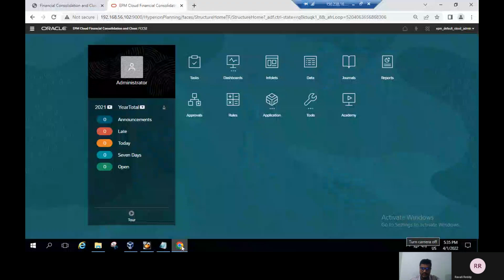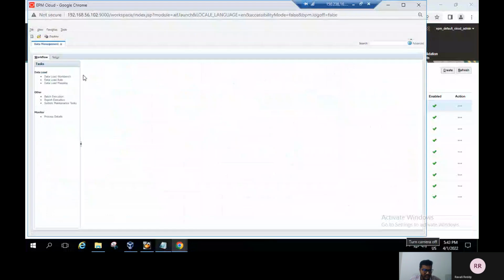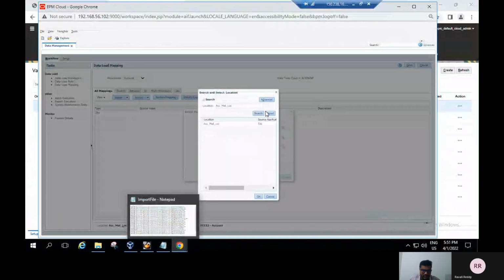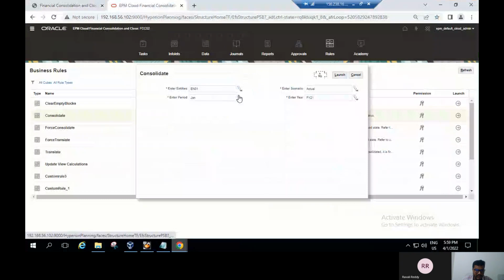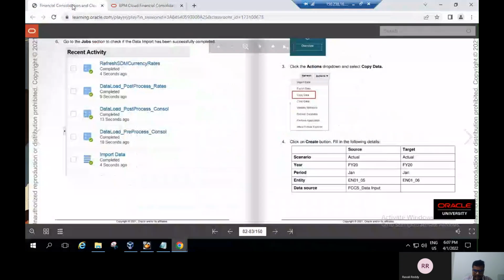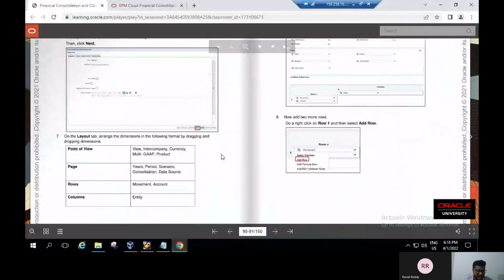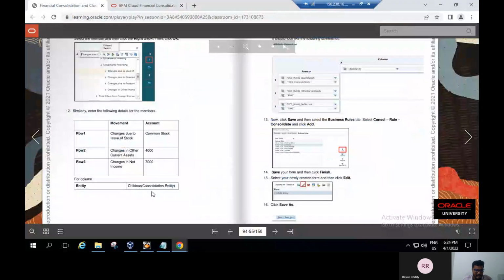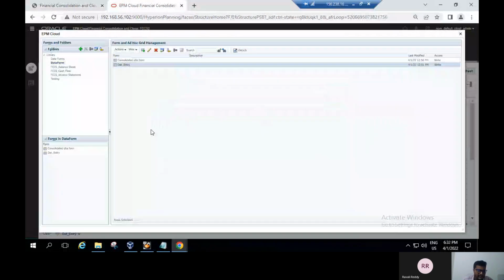ACTIVITY GUIDE TOPIC 2 FCCS Santhosh